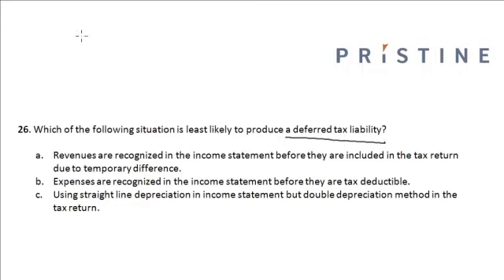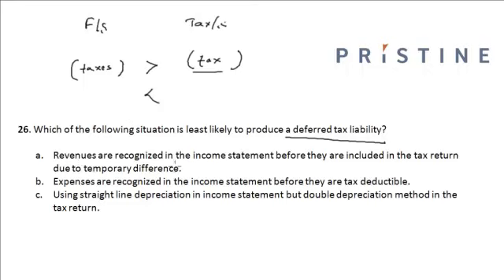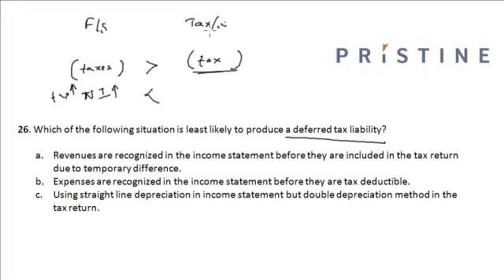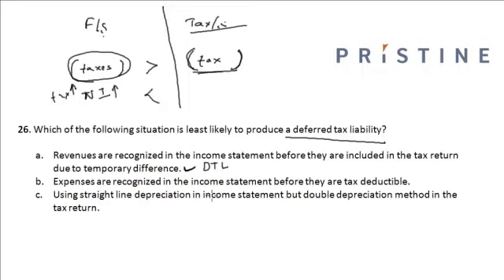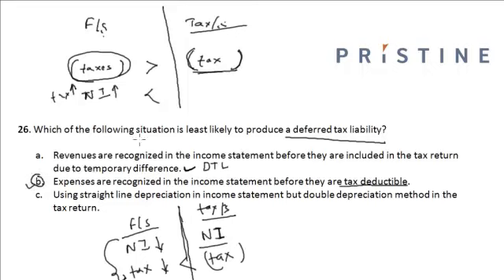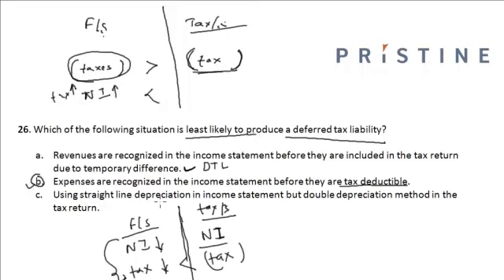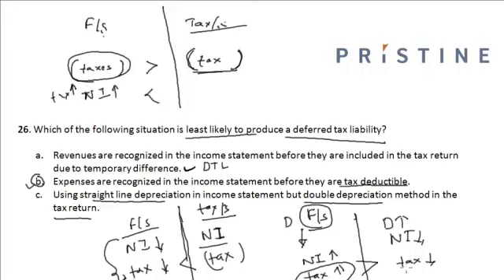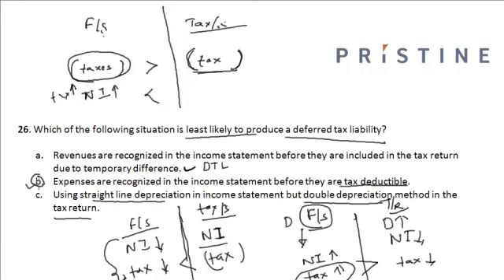CFA Financial Statement Analysis Question #26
Deferred Tax Liability: A tax liability that a company owes and does not pay at that current point, although it will be responsible for paying it at some point in the future.